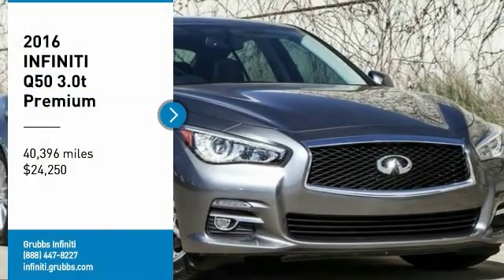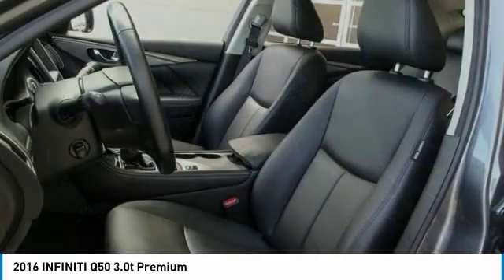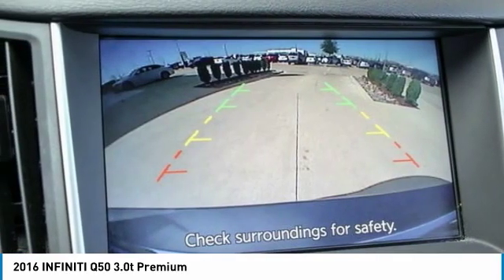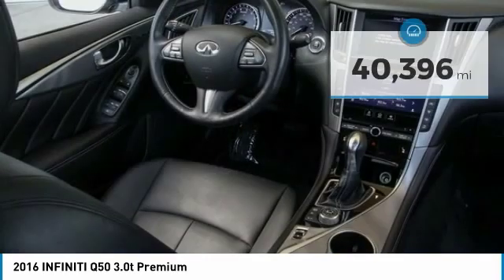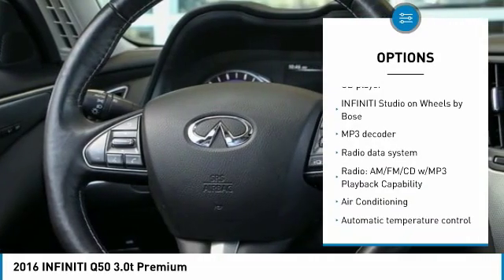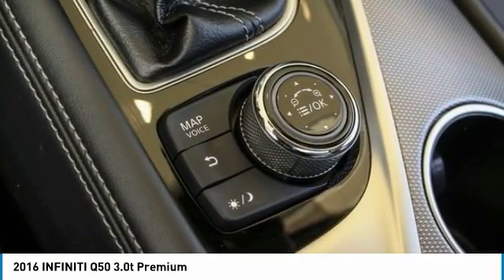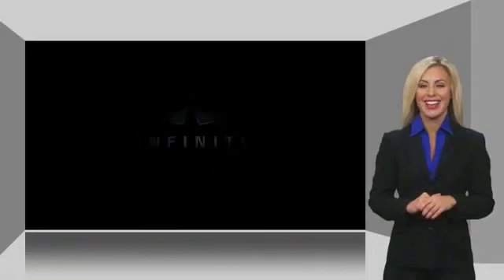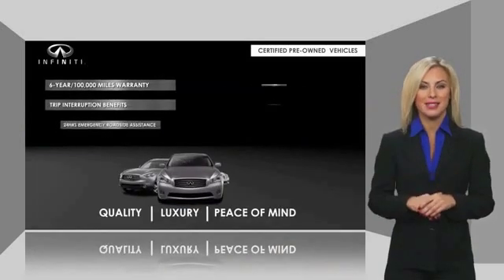2016 INFINITI Q50 Dallas TX, Ft. Worth TX, Grapevine TX GM302106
Grubbs INFINITI
1500 E State Highway 114

Recent Arrival! CARFAX One-Owner. Clean CARFAX. Bose upgraded audio, Power seats, All around view camera, Power windows and locks, Heated Seats, Back-up Camera, Sunroof, Leather, Navigation, Allow Wheels, Bluetooth handsfree, 3.0T Premium Plus Package, 60/40 Split-Folding Rear Seats, Auto-Dimming Outside Mirrors w/Reverse Link, Driver & Front Passenger Heated Seats, Driver Seat 2-Way Power Lumbar, Illuminated Kick Plates, INFINITI InTouch Navigation System, Memory System For Driver's Seat, Navigation System, Power Tilt & Telescope Steering Wheel, Remote Engine Start. This vehicle is equipped with: 3.0T Premium Plus Package (60/40 Split-Folding Rear Seats, Auto-Dimming Outside Mirrors w/Reverse Link, Driver & Front Passenger Heated Seats, Driver Seat 2-Way Power Lumbar, INFINITI InTouch Navigation System, Memory System For Driver's Seat, Power Tilt & Telescope Steering Wheel, and Remote Engine Start), INFINITI Certified Pre-Owned Certified, Illuminated Kick Plates, Navigation System, 14 Speakers, 4-Wheel Disc Brakes, ABS brakes, Air Conditioning, Alloy wheels, AM/FM radio: SiriusXM, Anti-whiplash front head restraints, Auto-dimming Rear-View mirror, Automatic temperature control, BOSE Centerpoint Simulated Surround, Brake assist, Bumpers: body-color, CD player, Compass, Delay-off headlights, Driver door bin, Driver vanity mirror, Dual front impact airbags, Dual front side impact airbags, Electronic Stability Control, Fog lights, Four wheel independent suspension, Front anti-roll bar, Front Bucket Seats, Front Center Armrest, Front dual zone A/C, Front reading lights, Front Sport Seats, Fully automatic headlights, Garage door transmitter: HomeLink, Heated door mirrors, Illuminated entry, INFINITI Studio on Wheels by Bose, Leather Shift Knob, Leather steering wheel, Low tire pressure warning, MP3 decoder, Occupant sensing airbag, Outside temperature display, Overhead airbag, Overhead console, Panic alarm, Passenger door bin, Passenger vanity mirror, Power door mirrors, Power driver seat, Power moonroof, Power passenger seat, Power steering, Power windows, Premium Leatherette Seating Surfaces, Radio data system, Radio: AM/FM/CD w/MP3 Playback Capability, Rear anti-roll bar, Rear reading lights, Rear seat center armrest, Rear window defroster, Remote keyless entry, Security system, Speed control, Speed-sensing steering, Speed-Sensitive Wipers, Steering wheel mounted audio controls, Tachometer, Telescoping steering wheel, Tilt steering wheel, Traction control, Trip computer, Turn signal indicator mirrors, and Variably intermittent wipers. Certified.